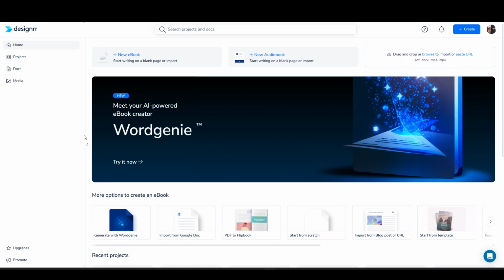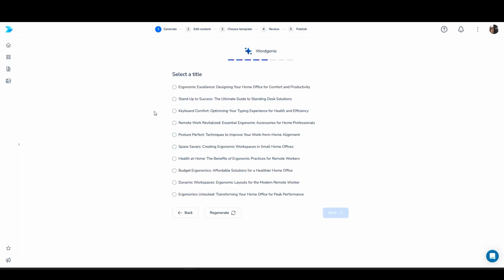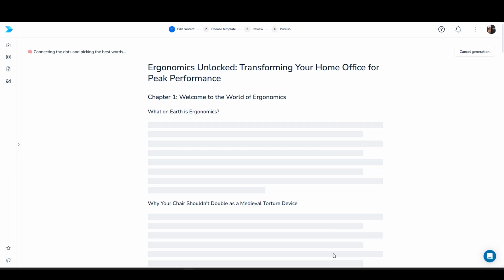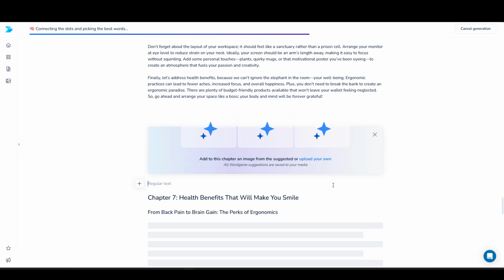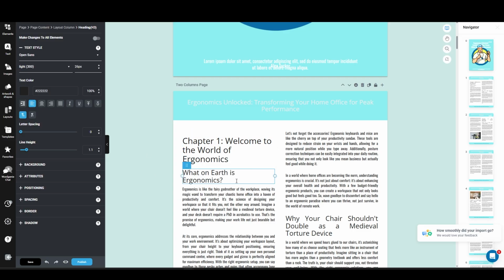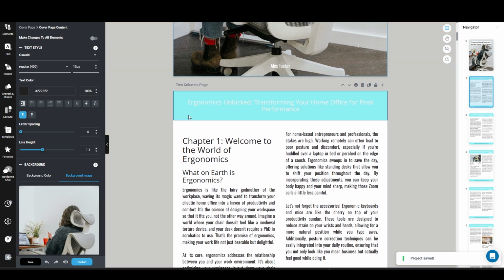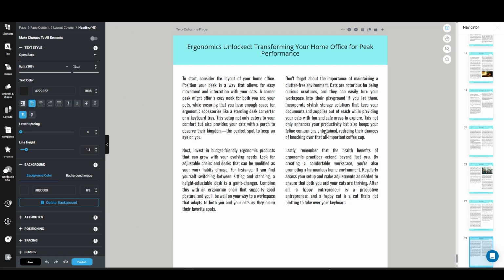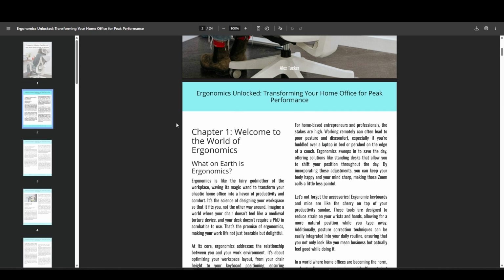How to Create an eBook With WordGenie Designrr Tutorial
WordGenie is the AI writer built into Designrr, and it's designed to turn a few prompts and inputs int a complete eBook in as little as ten minutes. This tutorial shows how to create an eBook with WordGenie, and how Designrr makes it so much easier to go from a simple prompt all the way to a beautiful, ready-to-publish or sell eBook.

00:00 Create an eBook in 15 Minutes With WordGenie and Designrr
00:22 Choose Your eBook Topic / Niche and Subtopics
01:24 Define Your eBook's Audience or Target Market
02:14 Choose a Title or Working Title For Your eBook
03:12 Set the Theme and Tone of the eBook
03:36 How to Proofread and Edit the Table of Contents Before Drafting
04:26 Watch WordGenie Draft Your Book and Add Images Automatically
07:20 Choose an eBook Template From Designrr's Library
08:05 How to Customize the Cover Image and Your eBook
11:22 How to Add a Footer Link to Every Page
13:50 Adding CTAs and other Enhance eBook Features
14:40 How to Choose an eBook Format and Publish File

This tutorial focuses specifically on using WordGenie to generate an eBook, and also shows a few of Designrr's other features. For a more design-focused tutorial that shows all the other aspects of the software's functions, try these videos: